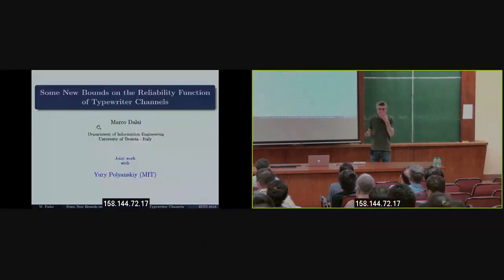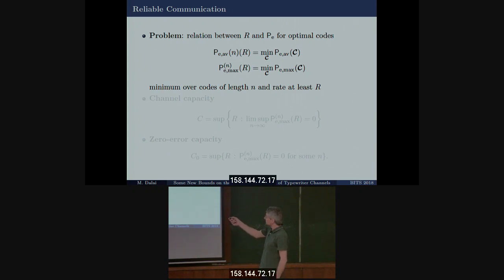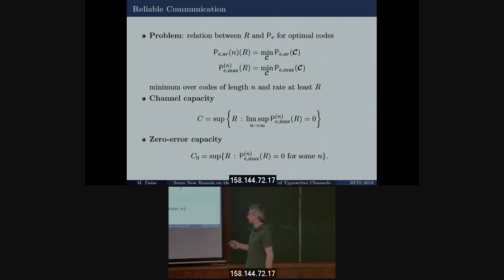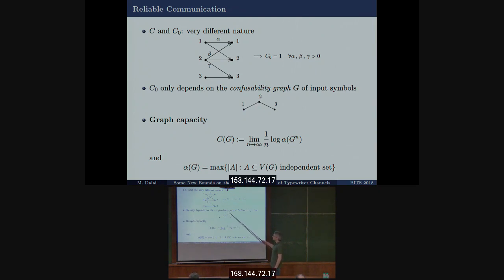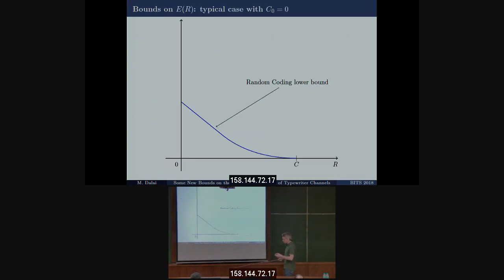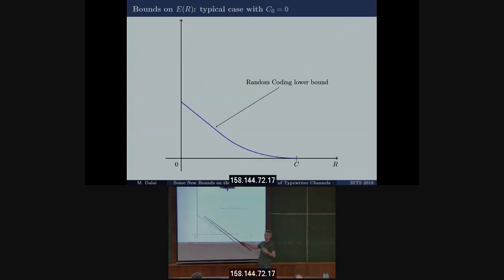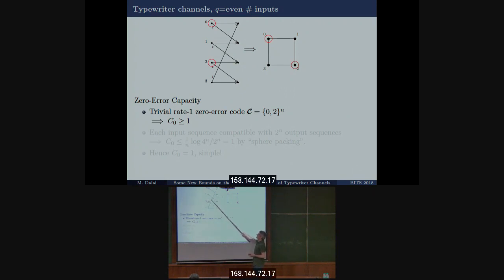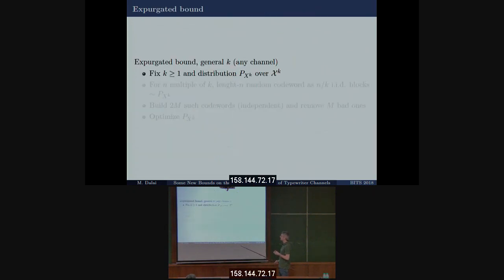BITS 2018: Marco Dalai - Some New Bounds on the Reliability Function of Typewriter Channels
Bombay Information Theory Seminar (BITS) 2018
Some New Bounds on the Reliability Function of Typewriter Channels
by Marco Dalai, University of Brescia

Time: January 14, 10:30 Venue: TIFR
In this talk, I will present some recently derived new bounds on the reliability function of certain channels with a positive zero-error capacity, the so called typewriter channels. The lower bound is based on a Gilbert-Varshamov like procedure but uses correlation between codewords, and it improves over Gallager's expurgated bound (even in its multiletter form). The upper bounds are based on a combination of Lovász's bound on graph capacity with linear programming bounds on the minimum distance/spectrum of codes in Hamming spaces.

Joint work with Yury Polyanskiy, MIT